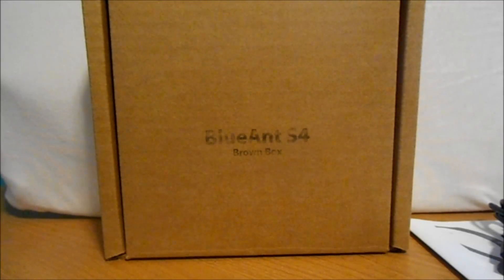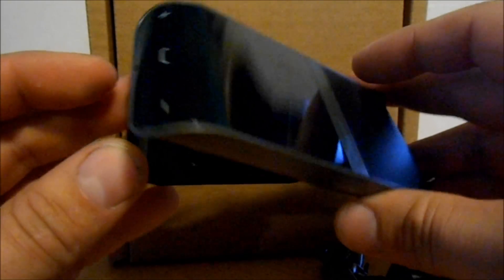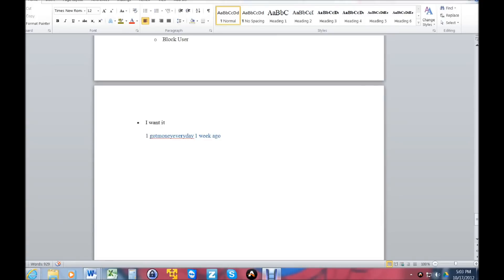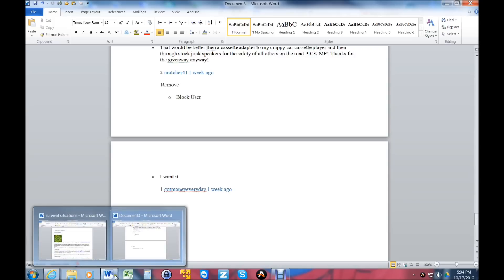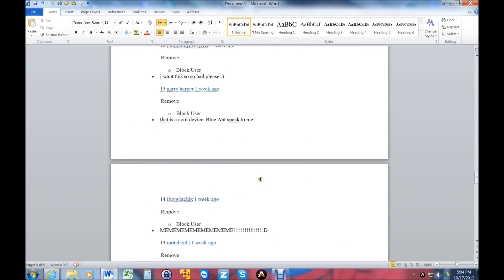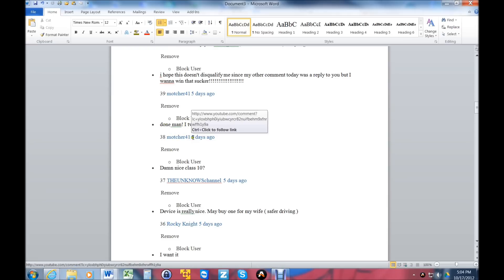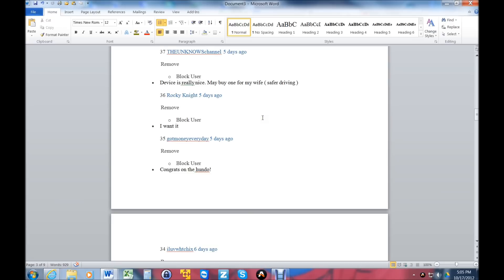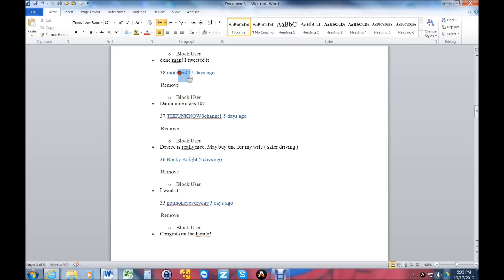Give away winner for the blue ant S4 blue tooth device.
Give away winner for the blue ant S4 blue tooth device. Need only 13 more subscribers until I will do my next give away video.